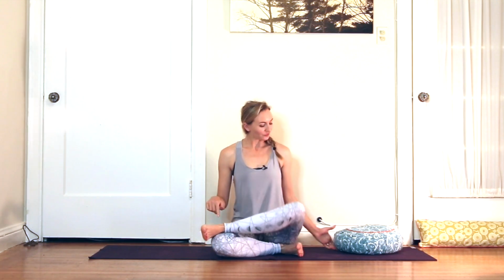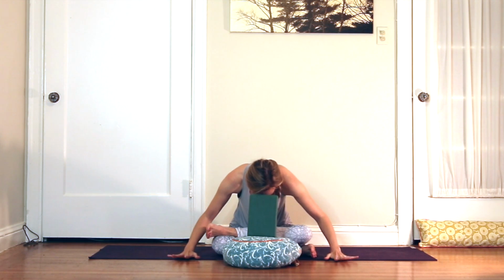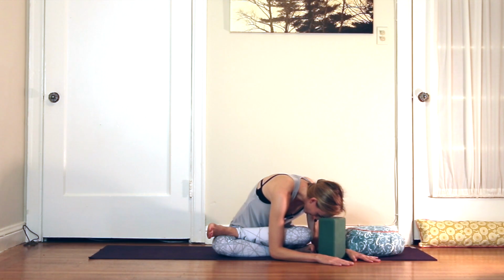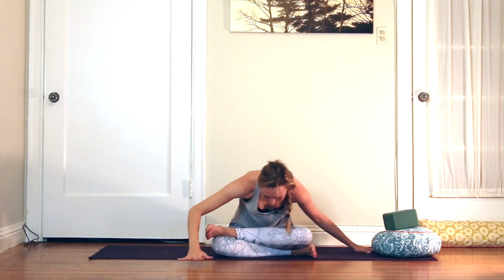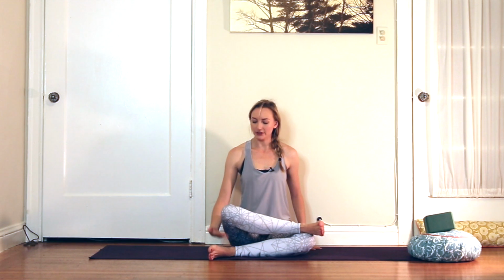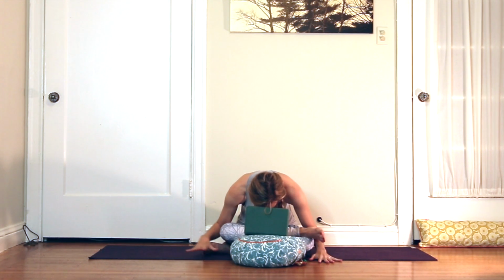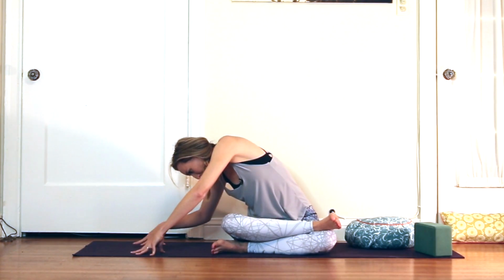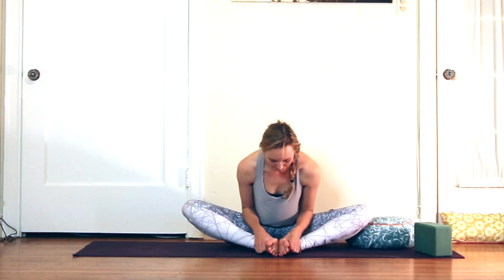Day 9 DOUBLE PIGEON - Deep Extreme Seated Hip Opening - 18 Days of Yoga for Your Body & Soul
Get ready for 18-minutes of pure, juicy hip opening. In this short class, we build on the hip opening from Day 8 to come into the deepest hip stretch of them all - Double Pigeon (Agnistambhasana).

??Questions??

Get ready for 18-minutes of pure, juicy hip opening. In this short class, we build on the hip opening from Day 8 to come into the deepest hip stretch of them all - Double Pigeon (Agnistambhasana). You can repeat Day 8 as a warm up to this video if you feel like you want to move the body before coming into these hip opening variations. Modifications are given. Even if you have tight hips, you can still join in on the fun :)

Top & Pants by Onzie
Zafu by Chattra
Jade Harmony Professional Mat
Sacred Space Symbols